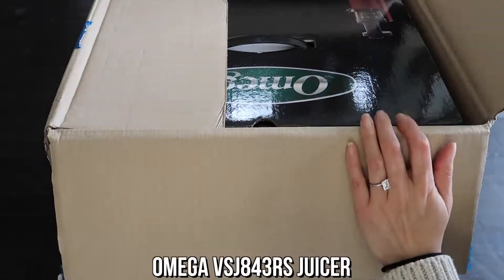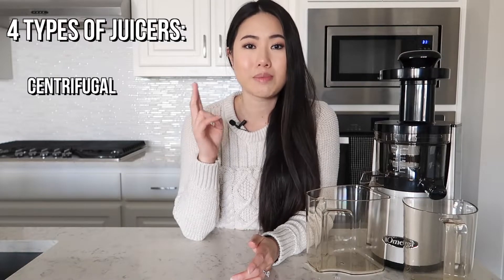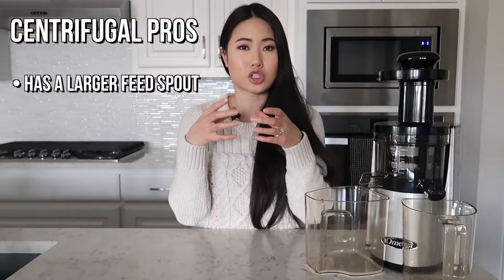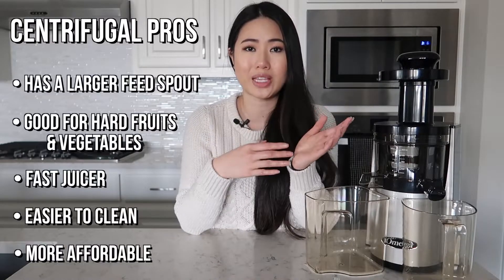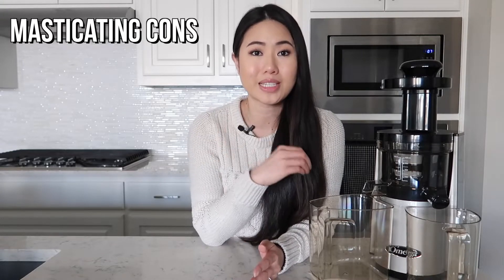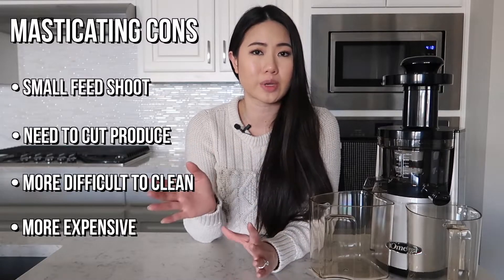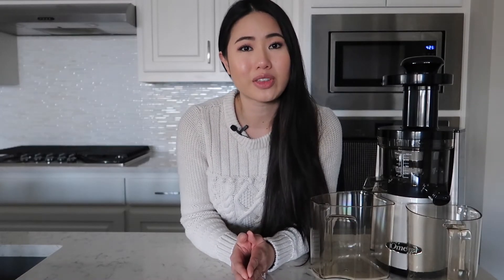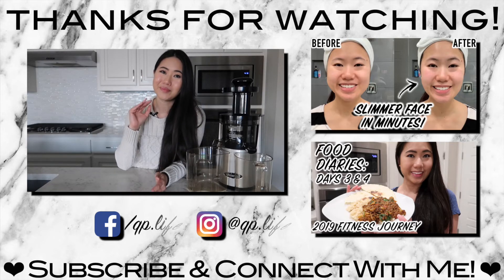Which Juicer Is Best For You? Centrifugal VS Masticating VS Triturating? | Omega VSJ843RS Unboxing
How To Find The Best Juicer To Fit Your Lifestyle | The Difference Between Centrifugal, Masticating, Triturating, & Hydraulic Press Juicers | Omega VSJ842RS Unboxing

Hey guys!

I have been slowly researching and collecting appliances over the years and have finally decided to get a juicer. I did a bunch of research before purchasing the Omega VSJ843RS juicer. However, I learned a lot about juicers during my search and I wanted to share some of the main points that helped me decide which juicer to get.

Juicers are not cheap and for me, I want to know all of the information before making a purchase. I hope the information in this video will help you decide which juicer is best for you and help you make an informed purchase!

The Juicer I decided to get:
👉🏼Omega VSJ843RS

I hope you enjoyed this video! I am planning on doing a review and demo as a followup to this video.

Quynh Pham